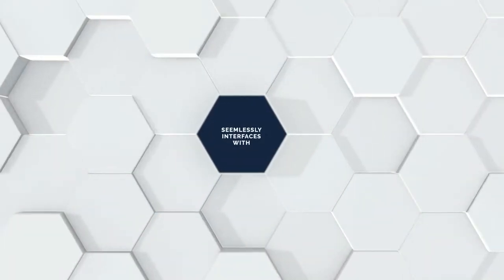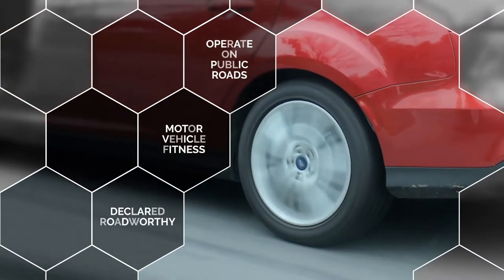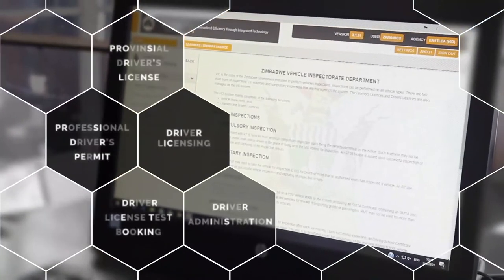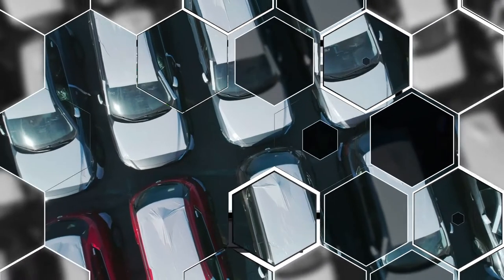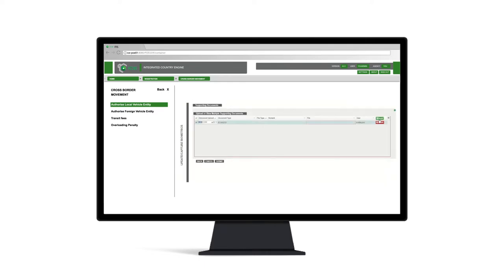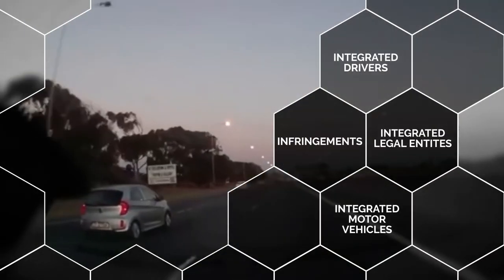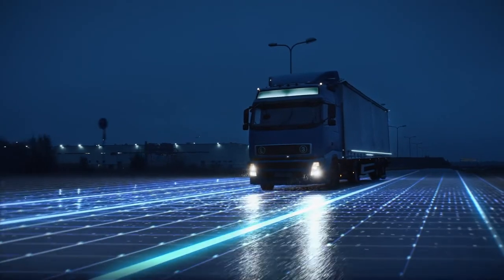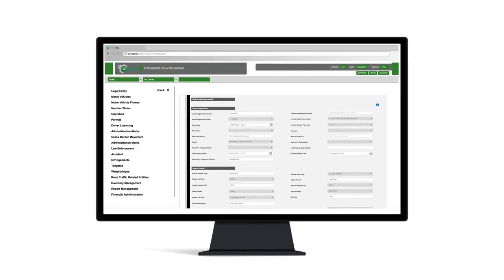ICE ITIS | Integrated Transport Information System